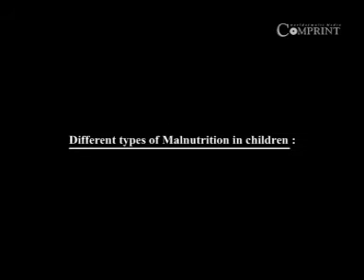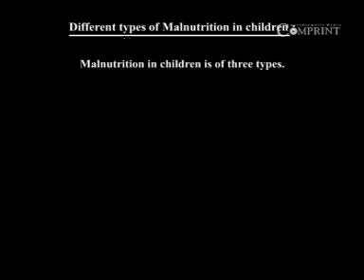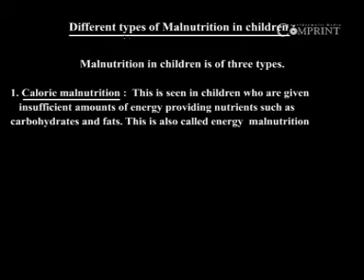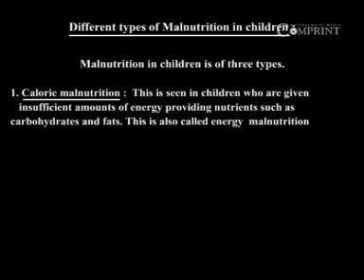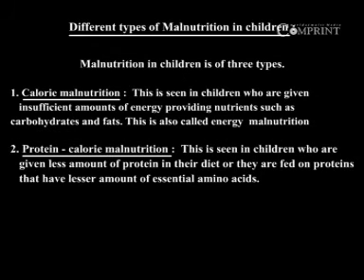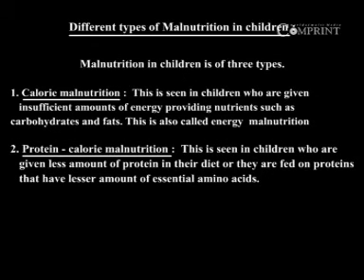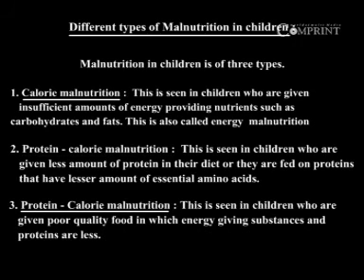4.2.1 Malnutrition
Malnutrition , Xth Biology